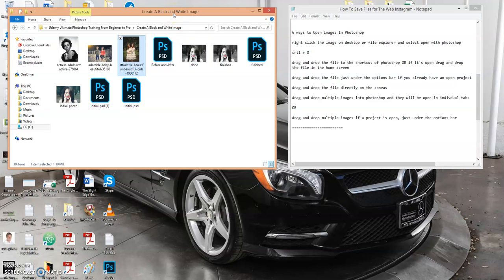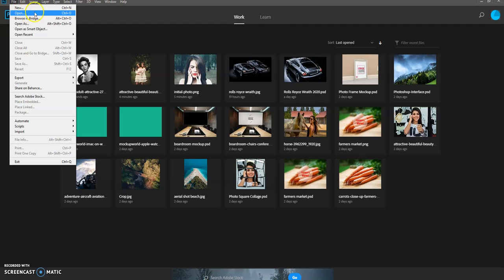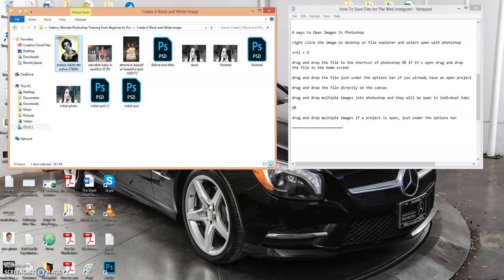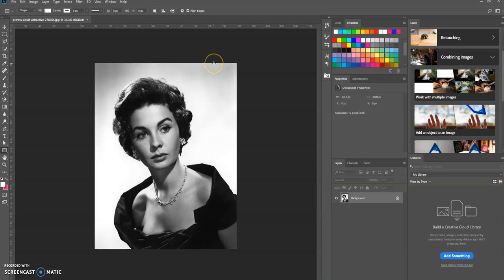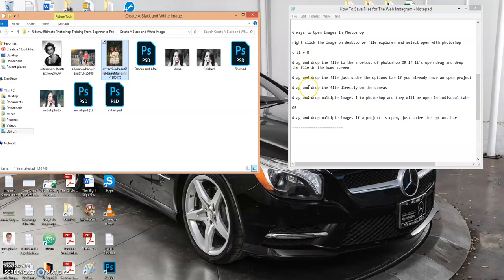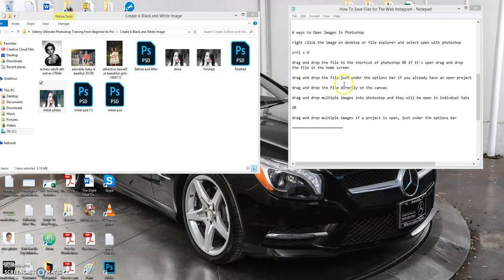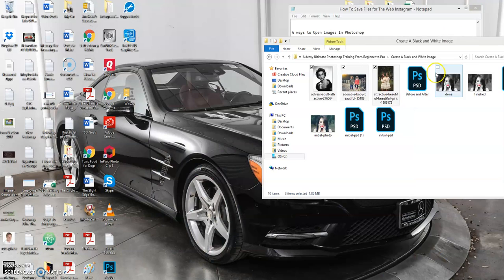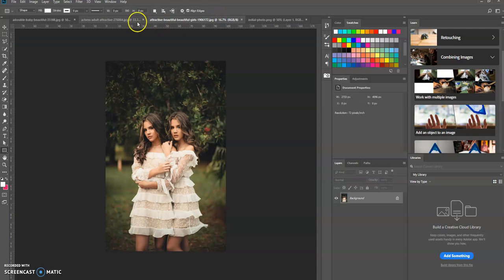6 Ways To Open Images In Photoshop CC | Photoshop Tutorial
Todays tutorial will teach you 6 different ways/methods on how to open images in Photoshop. You can even select multiple images at once.